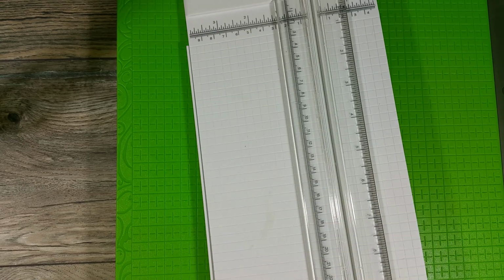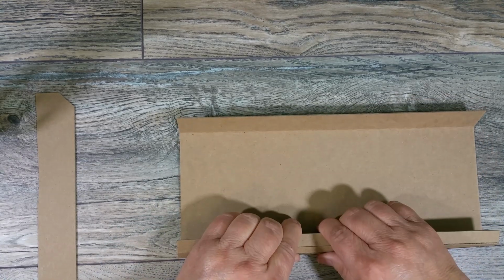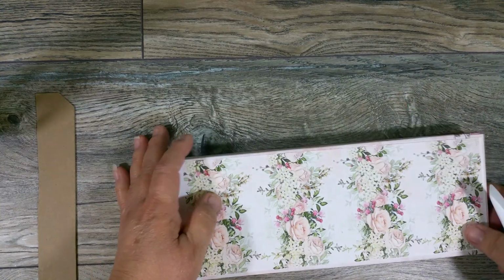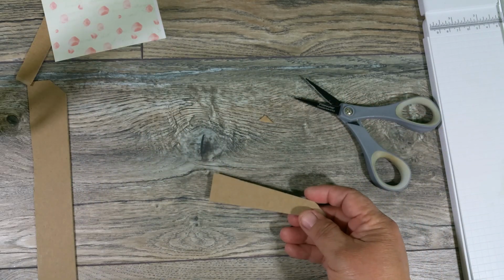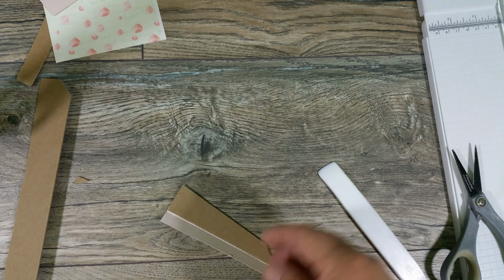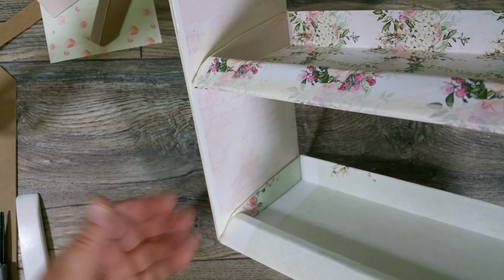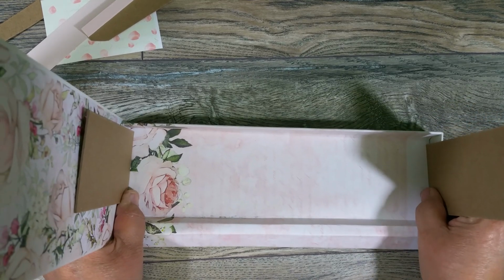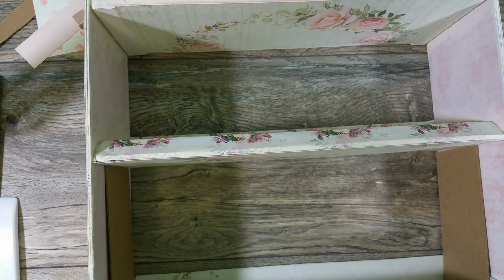Shabby Chic Ribbon organiser (part 2)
Graphic 45 Tag die ribbon organizer

cut 2@ 6 1/2 x 11 chipboard- score@ 1, 5, 5 3/4 & 6 inch
2  sheets of printed paper 8 1/2x 11